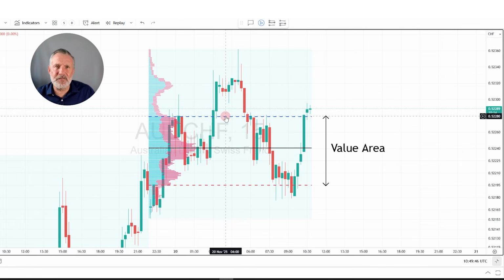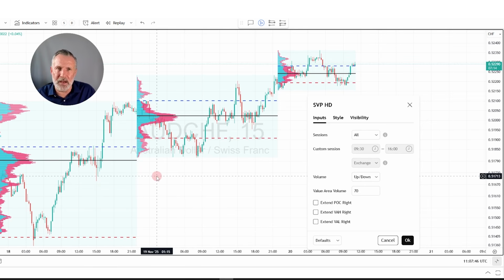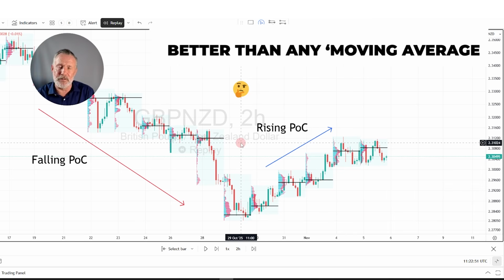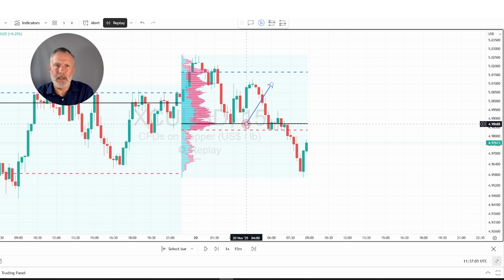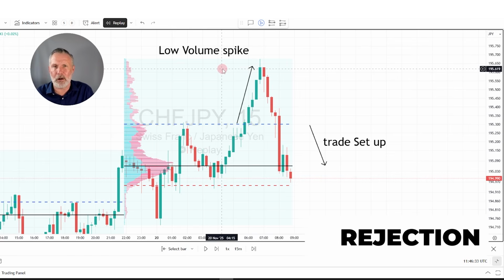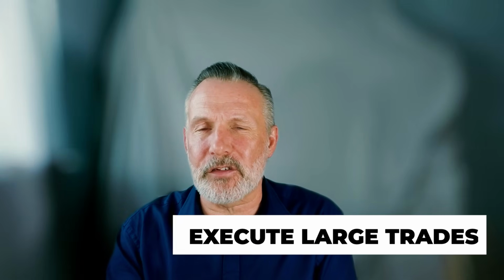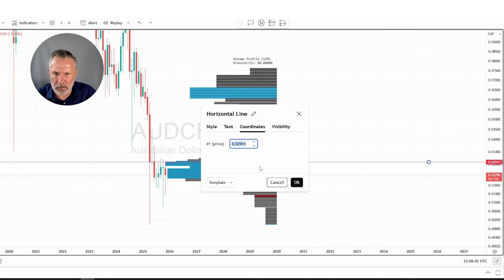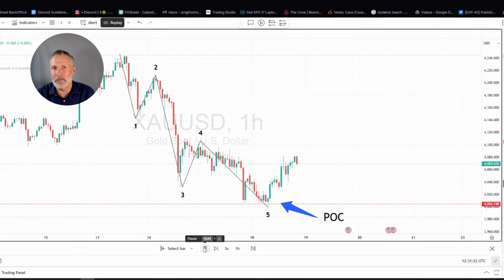Why Point of Control beats any moving average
Why is the Point of Control far better than any moving average, acting like a price magnet and revealing bullish, bearish or balanced value?

Learn how Market Profile, Value Area, VAH, VAL, Single Prints, naked POC, Elliott Wave and pattern targets help intraday, swing and scalp traders improve market timing and focus on fair value.

Point of Control by Ian Coleman | FXStreet

Will you replace moving averages with Point of Control in your trading, or keep it as an overlay with other tools? 📊